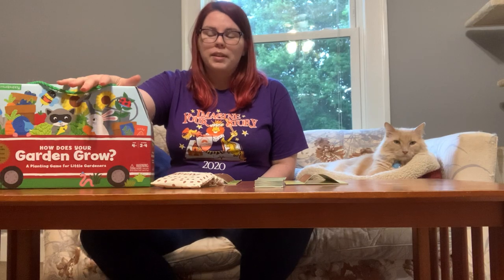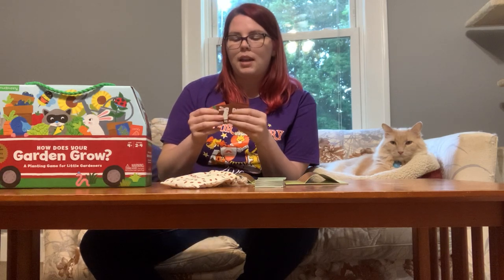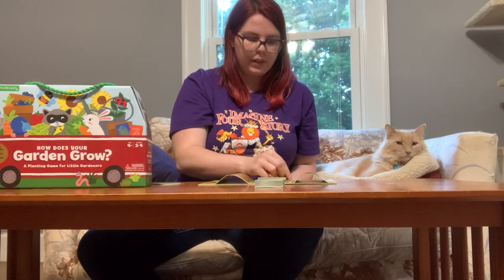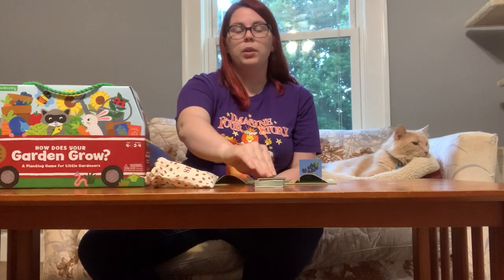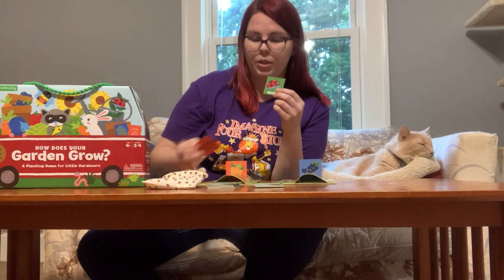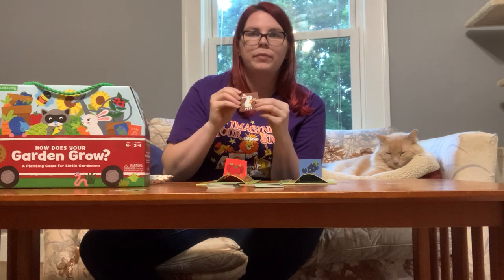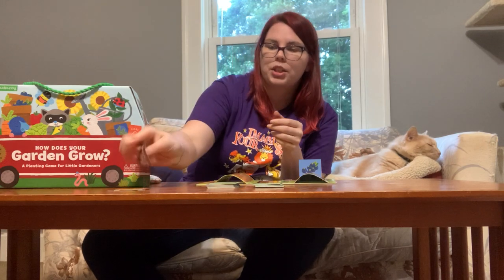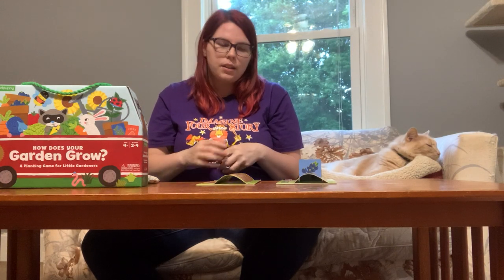How to Play How Does Your Garden Grow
Learn how to play How Does Your Garden Grow with Tori Story, the adult/teen services programmer at our Cold Spring Branch.

This clever planting game for little gardeners is a game of chance that involves color matching, turn taking and remembering a few rules. This game is put out by Mudpuppy games.